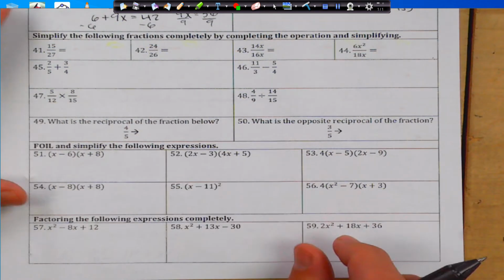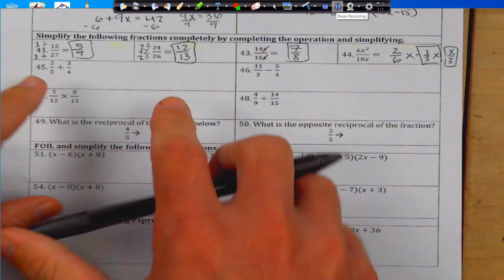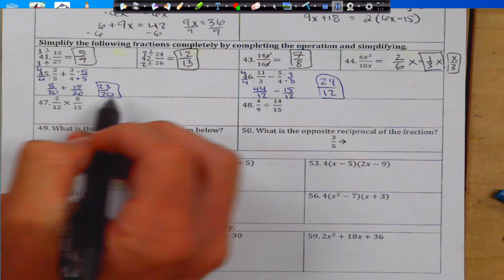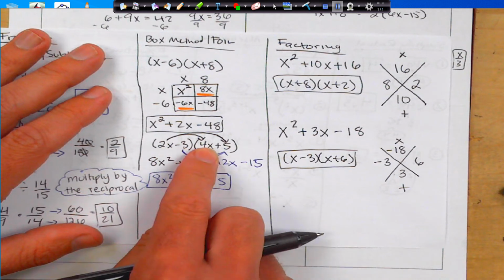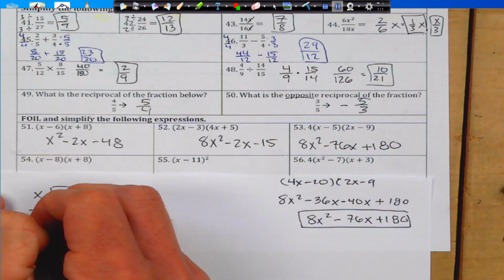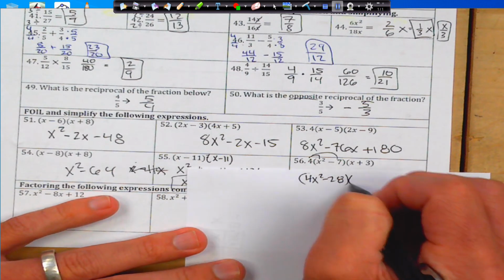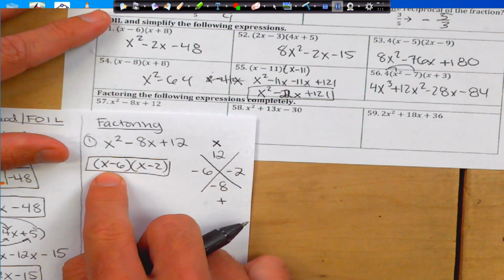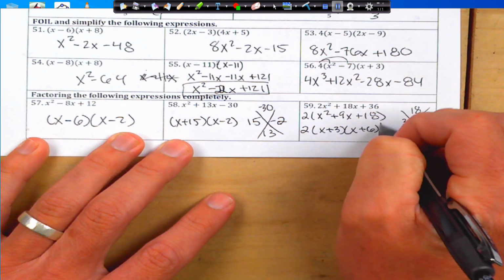Math Review Video part 2